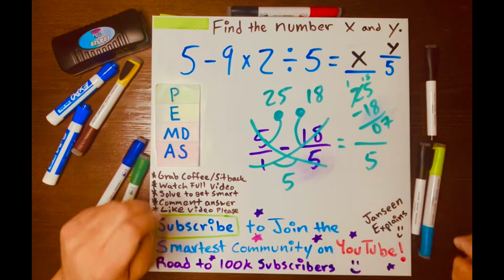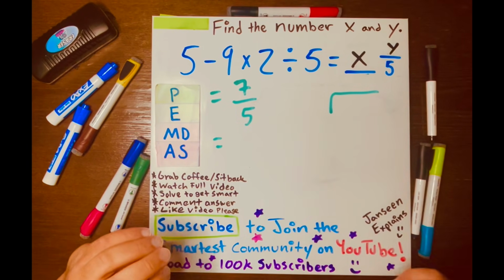Can You Solve This Math Problem?